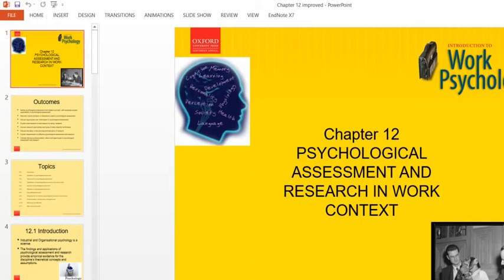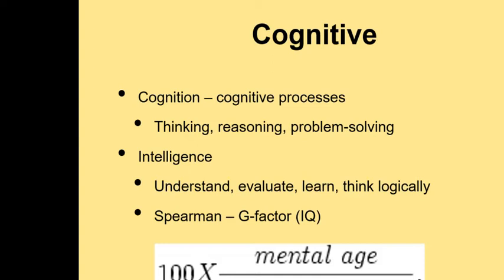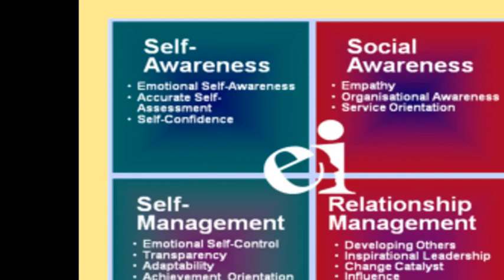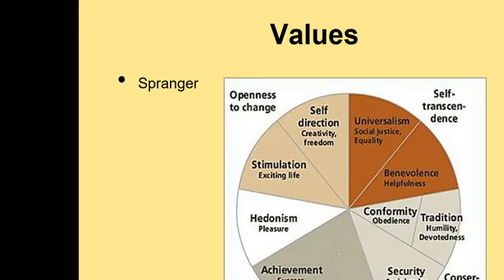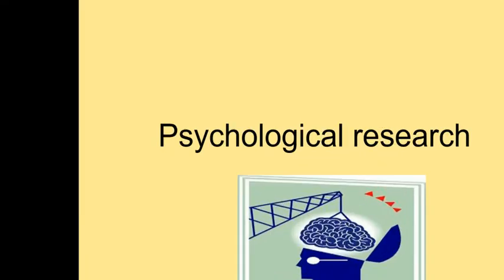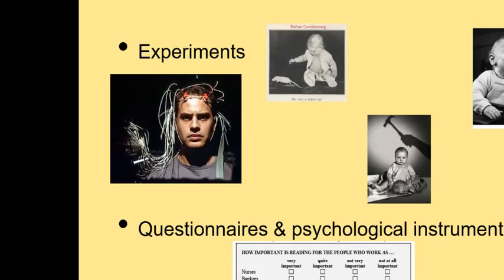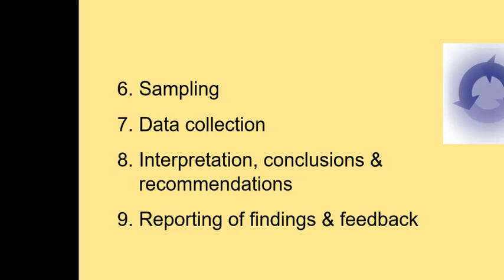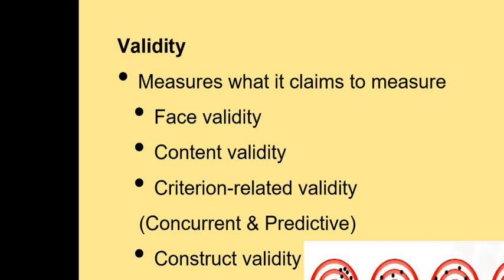Chapter 12 Video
Ch 12 Psychological assessment and researcht